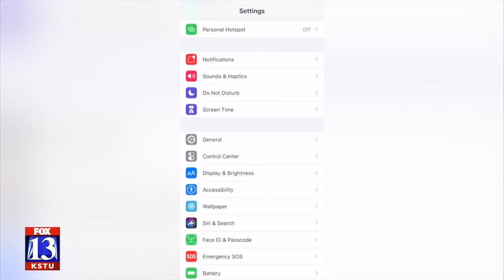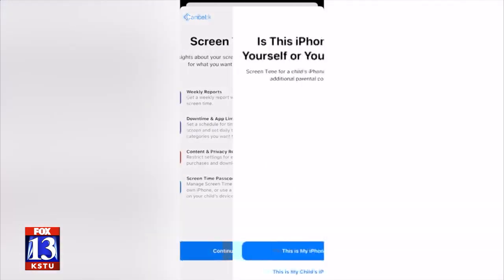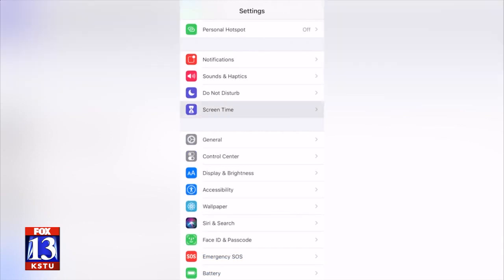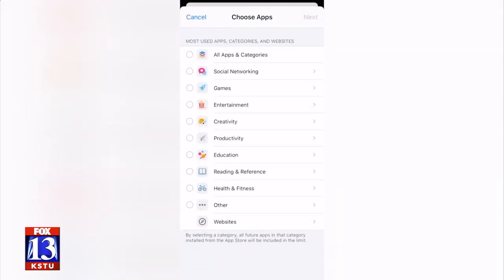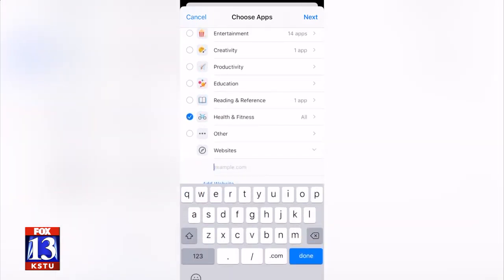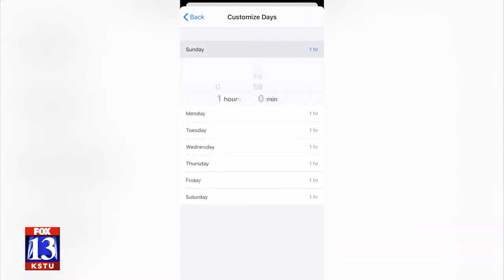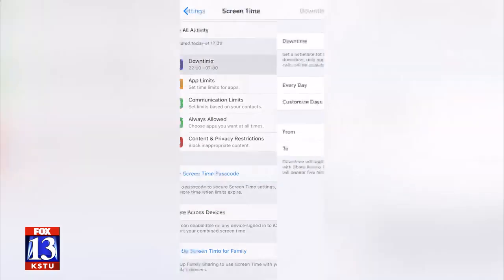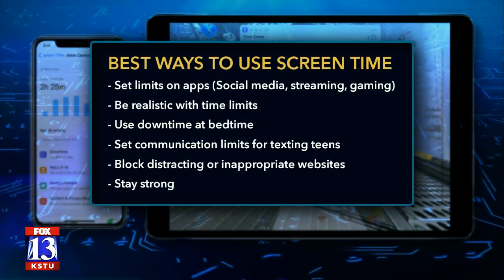Tech Tuesday - Setting screen time limits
Keeping kids off of smart devices was hard enough before the COVID-19 outbreak, but now it's likely harder with them being home all of the time. Our Tech Reporter Jordan Hogan shows us how adults can use Screen Time to set boundaries for kids.